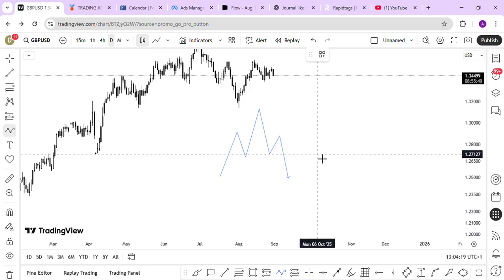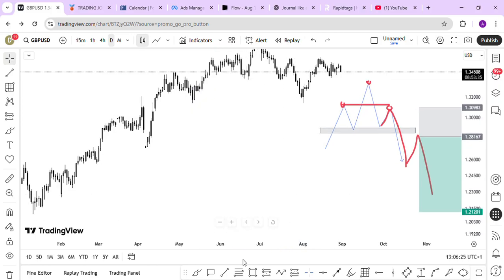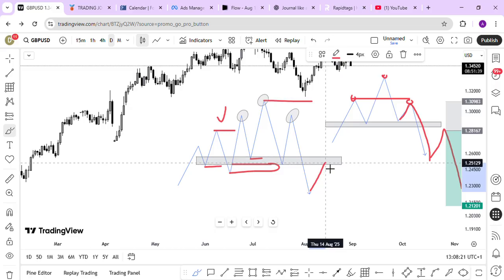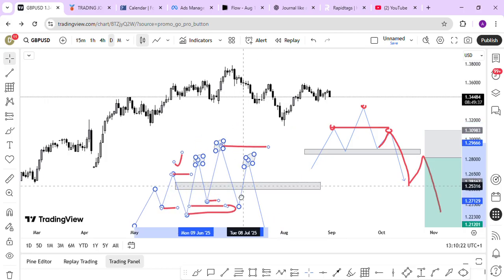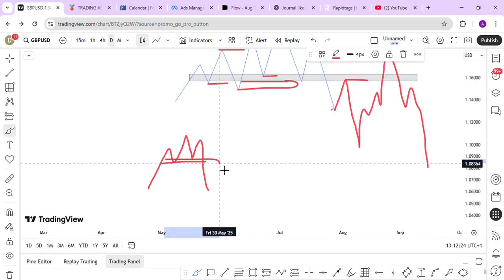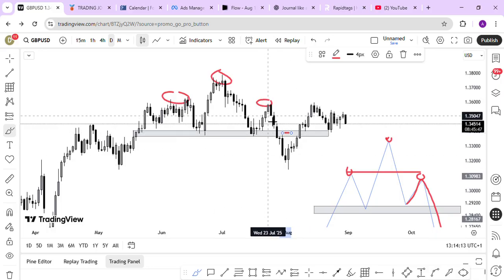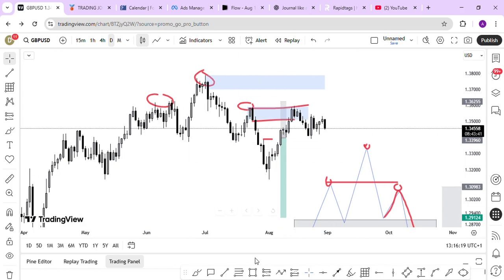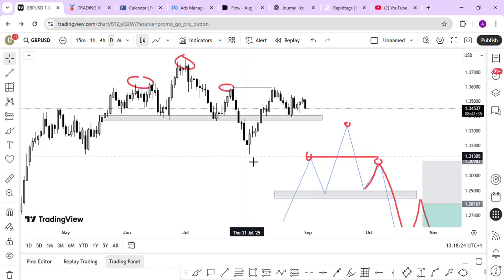Why Your Head and Shoulder Chart Pattern Is FAILING as a Forex Trader.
Are you frustrated that the Head and Shoulders chart pattern keeps failing in your Forex trading? 🤯 You’re not alone! In this video, I break down the real reasons why most traders lose money trying to trade this popular reversal pattern. I’ll show you the hidden mistakes beginners make, why price often traps traders, and how to approach the Head and Shoulders setup with a professional mindset.

If you’ve been struggling with chart patterns and want to finally understand how to trade them properly, this video will give you the clarity you need.

🔥 Don’t just trade blindly. Learn how the smart money uses liquidity, fake breakouts, and market psychology to trick traders out of their positions.

What you’ll learn in this video:
✅ Why the Head and Shoulders pattern fails in Forex
✅ The role of liquidity and stop hunts
✅ Smart Money Concept (SMC) insights for better entries
✅ How to avoid retail traps and improve your win rate